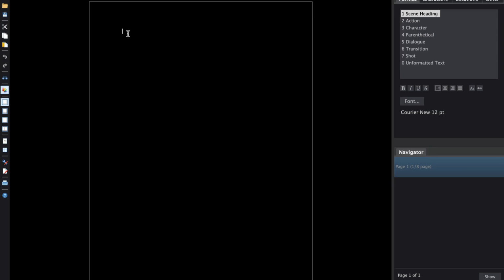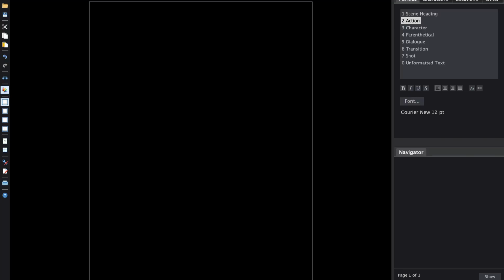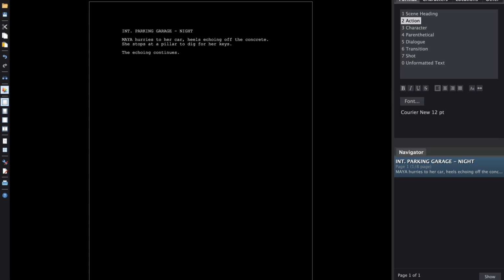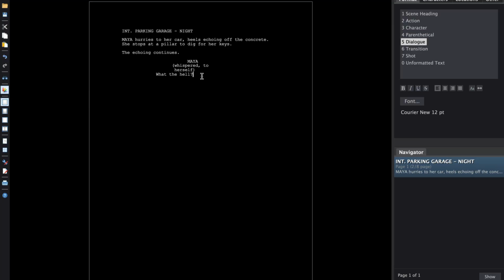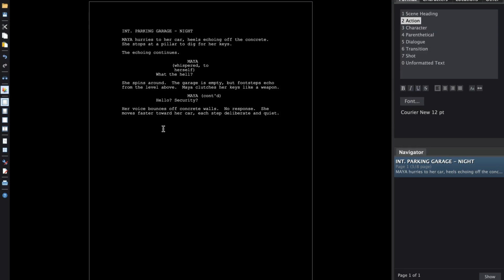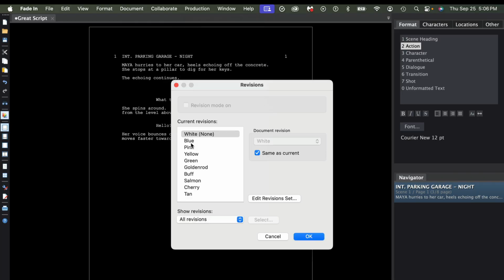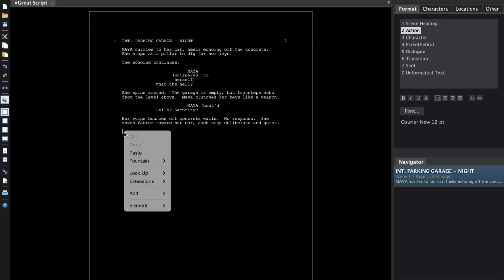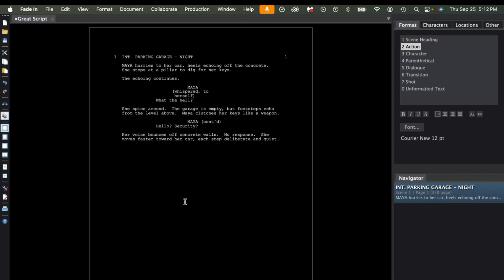Stop Fighting With Google Docs - This $80 App Formats Your Screenplay Automatically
Tired of wrestling with Google Docs to format your screenplay? In this tutorial, I'll show you Fade In Pro - the $80 screenwriting software that automatically formats your script while you write.

We'll go from blank page to professionally formatted scene in minutes, covering everything you need to know:
✅ Why Fade In beats $250 Final Draft for most writers
✅ Live screenplay writing demo (thriller opening scene)
✅ Professional features: title pages, scene numbers, revisions
✅ Export options (PDF, Final Draft compatibility)
✅ Power-user shortcuts and hidden features.

Perfect for: New screenwriters, indie filmmakers, anyone tired of expensive software subscriptions

What you'll learn:
How automatic formatting actually works
Industry-standard screenplay elements
Professional script presentation
Cost comparison with other software
Why Hollywood runs on PDFs (not expensive apps)

TIMESTAMPS:
0:00 - Why I ditched Google Docs for screenwriting
0:49 - Fade In vs Final Draft cost breakdown
3:08 - Writing a complete scene together
6:21 - Professional touches (revision mode, scene numbers, index cards)
8:50 - Final verdict and recommendations

💾 TRY FADE IN FREE (Full-featured trial, no time limits)

🎬 NEXT WEEK: Head-to-head comparison - Fade In vs WriterDuet + scenes impossible to format in Google Docs